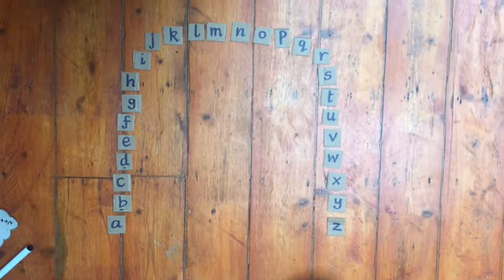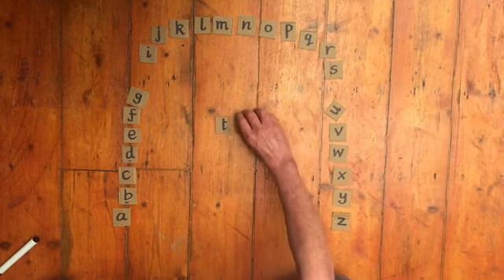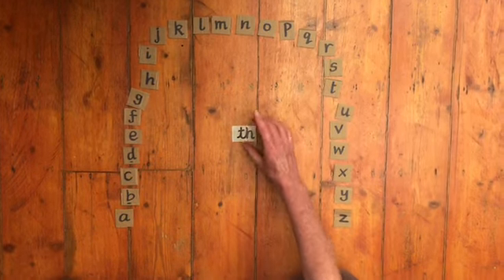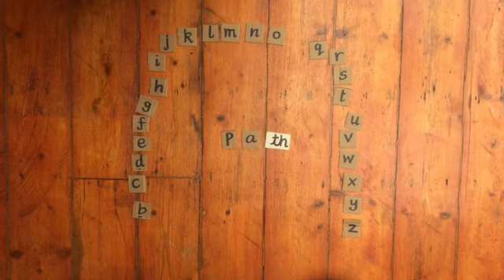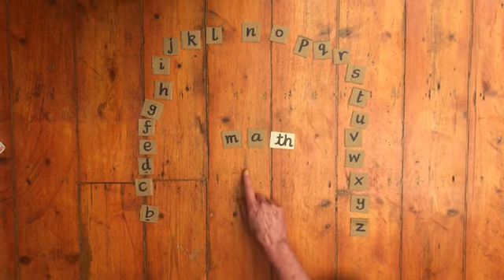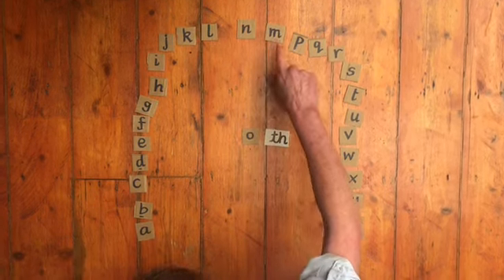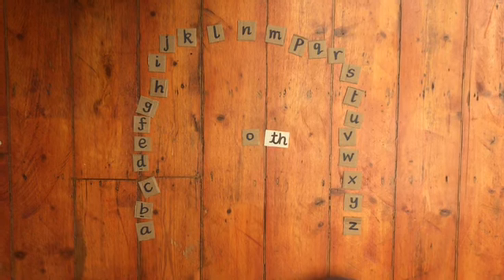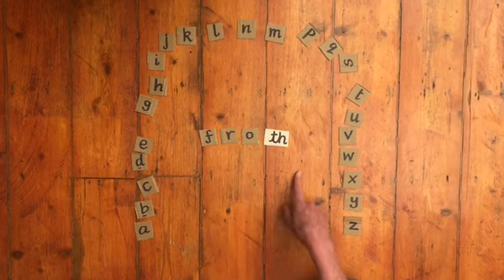Alphabet Arc - th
Multi sensory alphabet arc activity - th